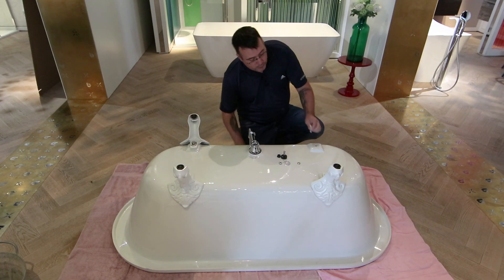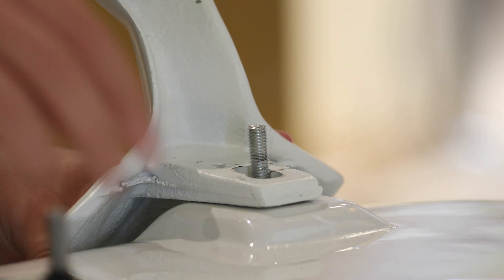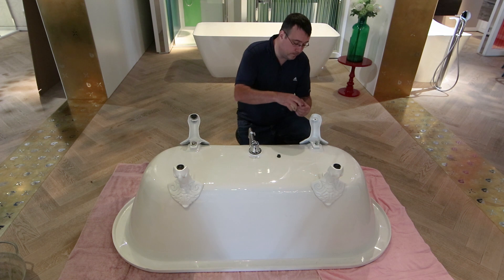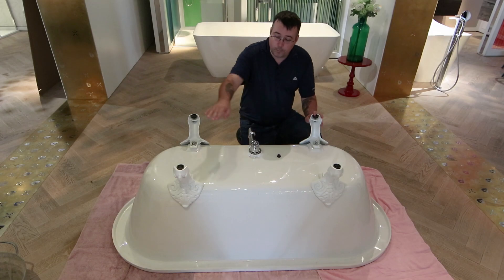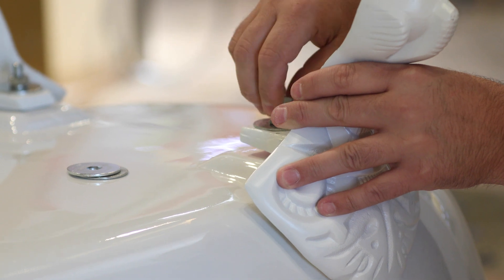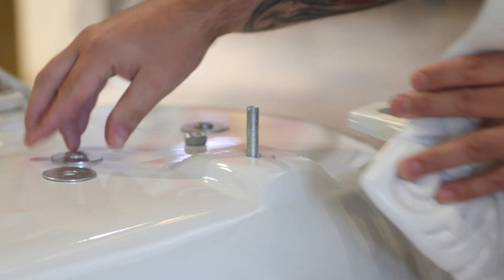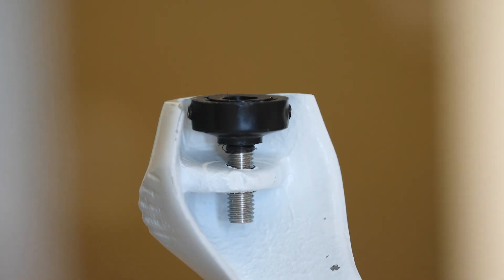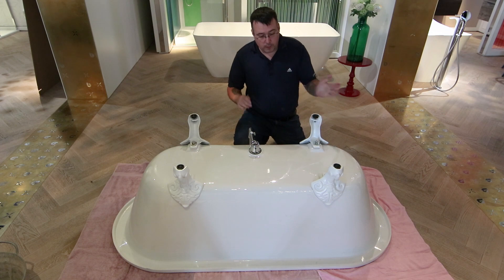How to install Bath Feet - English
Burlington 'How to' Guide - Bath Feet